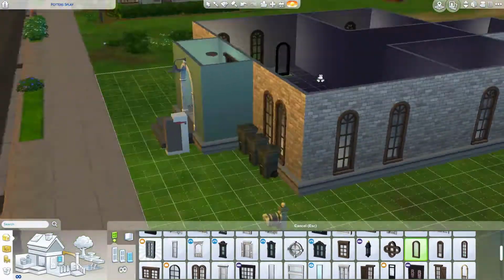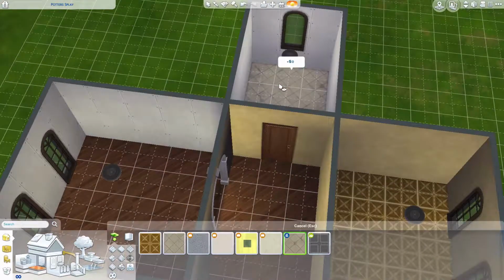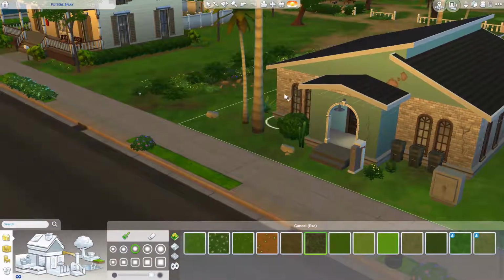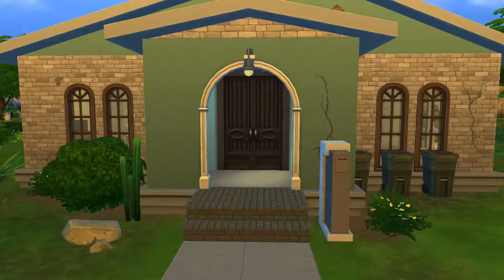The Big Lebowski // The Dude's Home Build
Today I built the The Dude's House from the Big Lebowski. It will also be used in my 'The Big Lebowski LP'.

New videos everyday 3pm EST!
Origin Name: Siviaknows